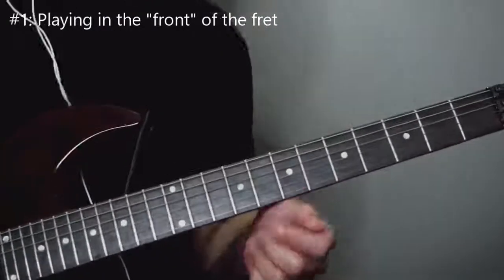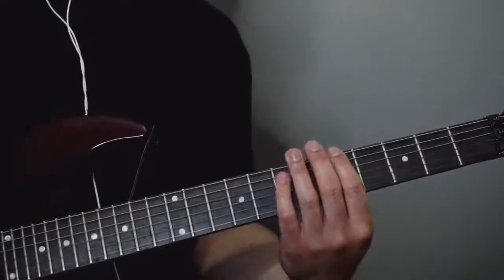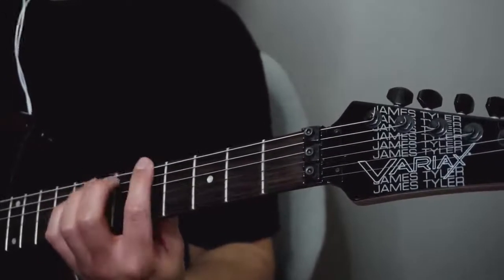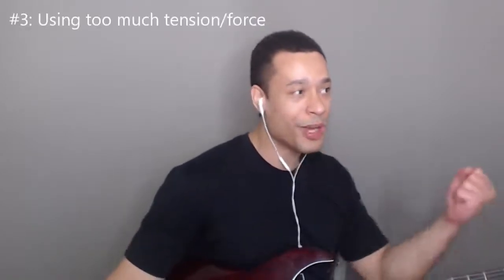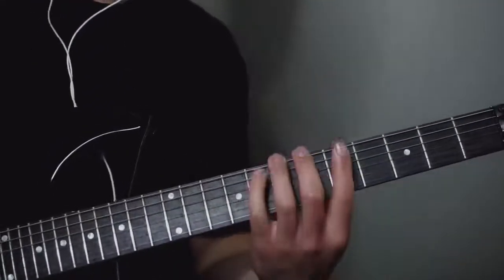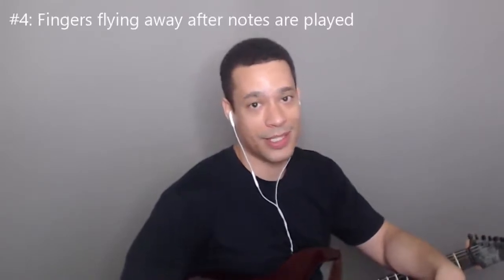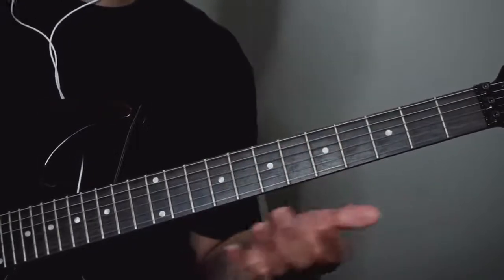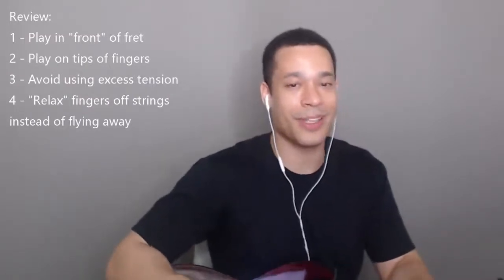How to Fret Notes on a Guitar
In this video I'll show you how to fret notes on a guitar in the best way possible. You'll learn this by discovering the 4 big fretting hand mistakes to avoid when you play.

If you want to play faster, or improve your scale fretting hand technique you'll need to avoid the 4 things I talk about.  This is because when you make these mistakes and use inefficient technique, the tension will build up in your hand so much that it will cause problems like:
Cramping
Sloppy playing
Missed notes
Hands not in sync

All of that will hold you back from being able to play fast or confidently. So watch the video to learn how to fret notes on a guitar using the best technique.